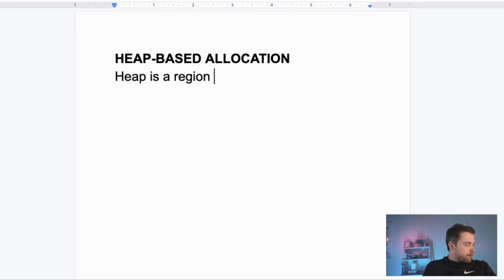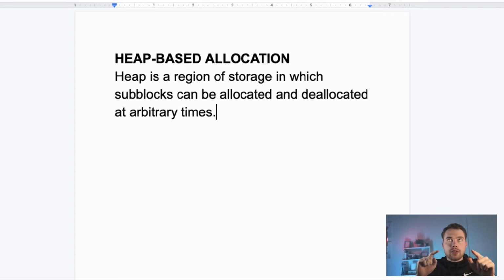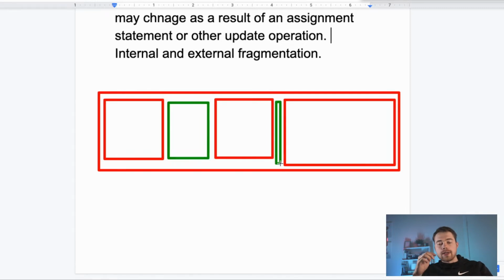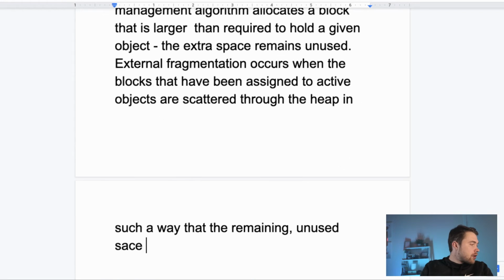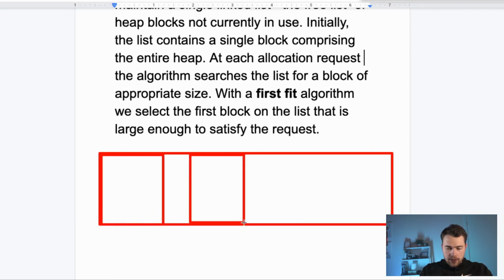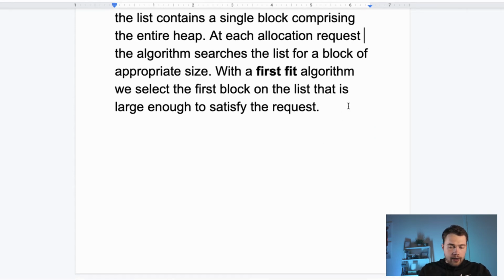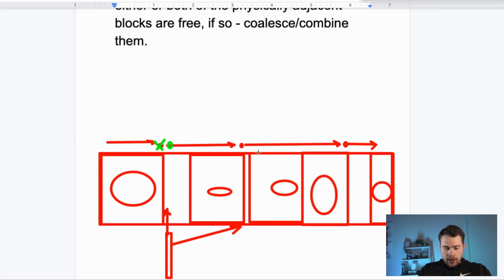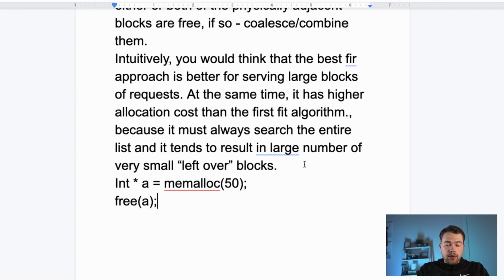Heap Based Allocation. Programming Languages - Lecture 20. CS401 FMU